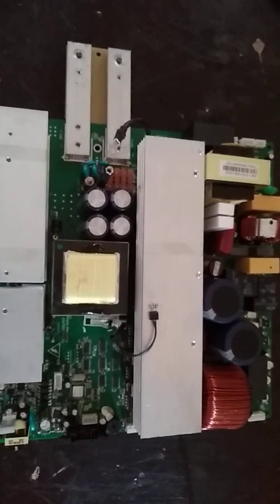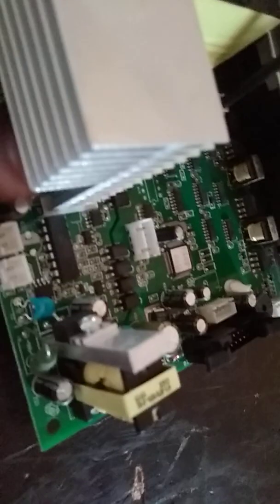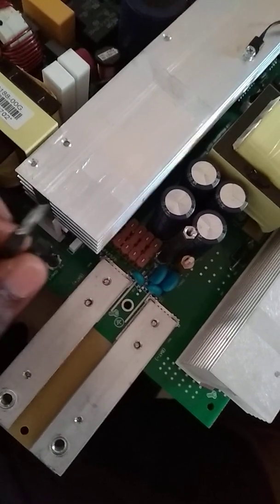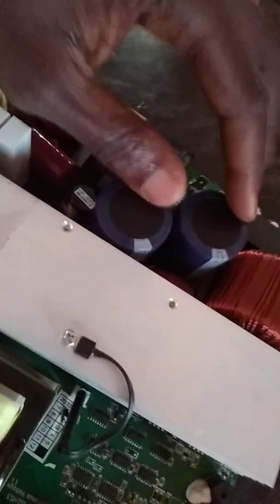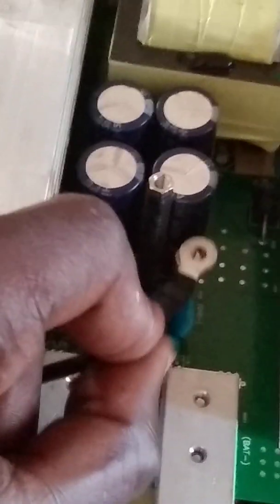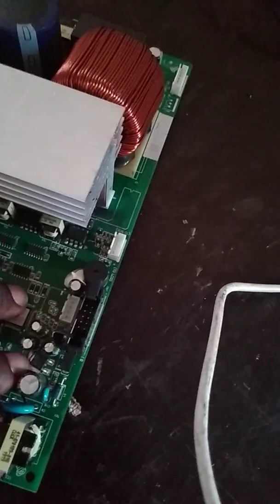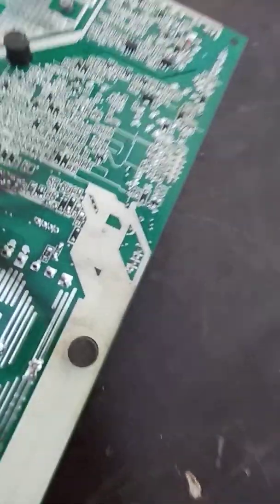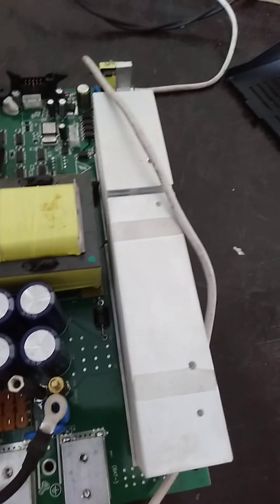voltronics mks mainbaord 1kva to 3kva common faults and solutions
in this video I'm going to explain all the sections of the voltronics mks and MKS plus main board.
the charging section and the inverter section.
boost circuit and converter section
I will also tell what to lookout for when certain faults happens.